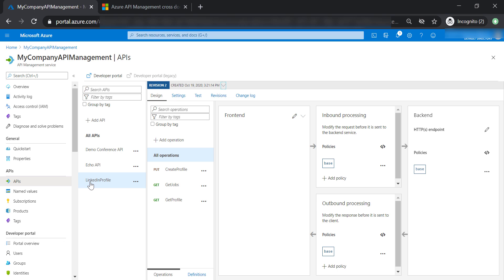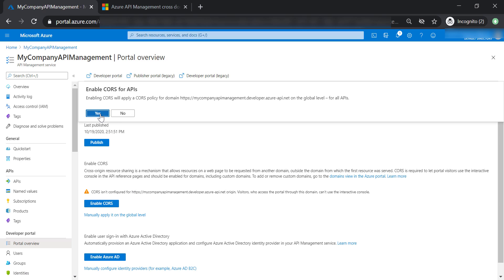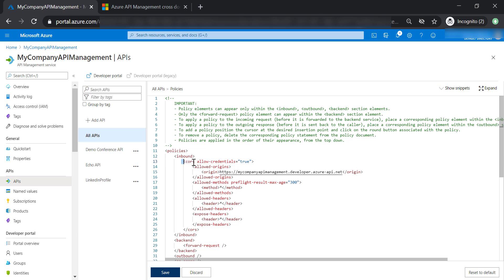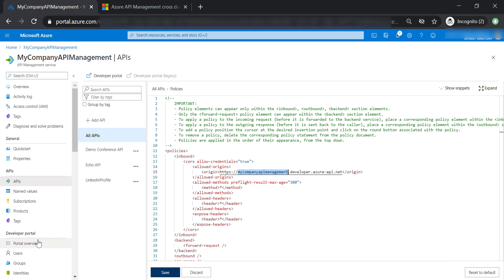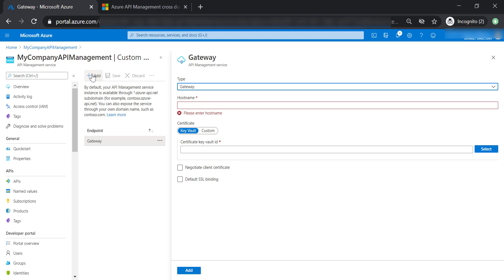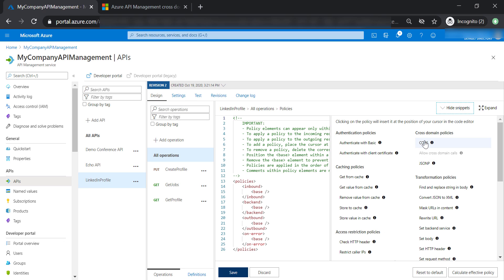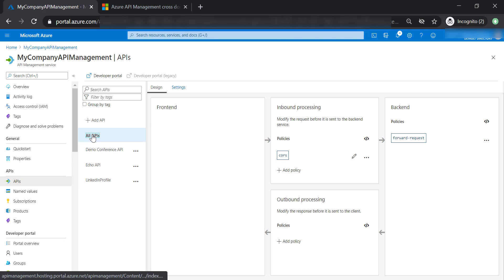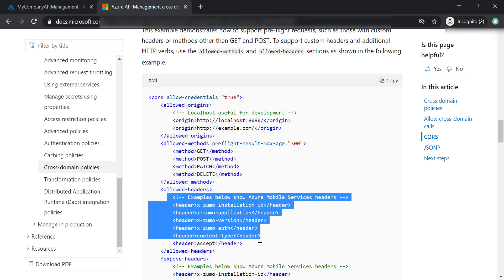Azure API Management - Cross Domain Policies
Cross Domain policies allows you to make the API accessible from Adobe Flash and Microsoft Silverlight browser based clients. In addition to CORS Cross-Origin Resource Sharing & JSONP